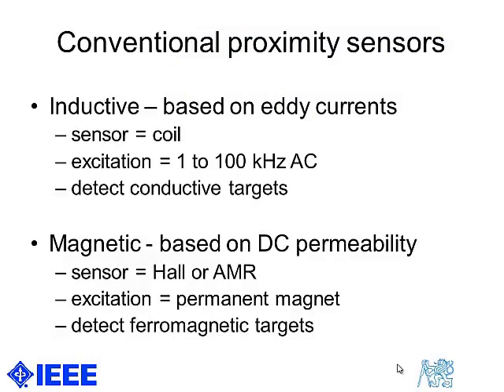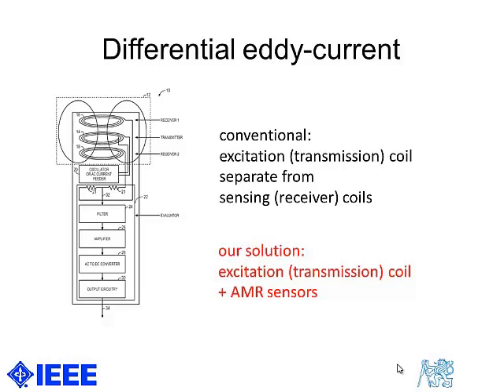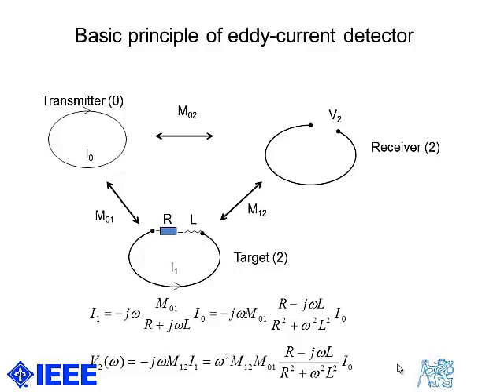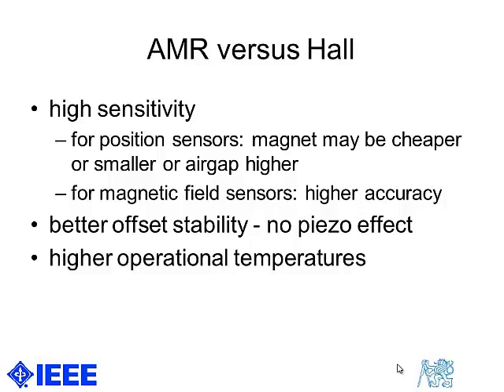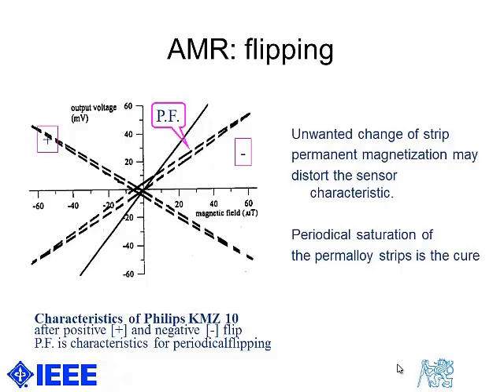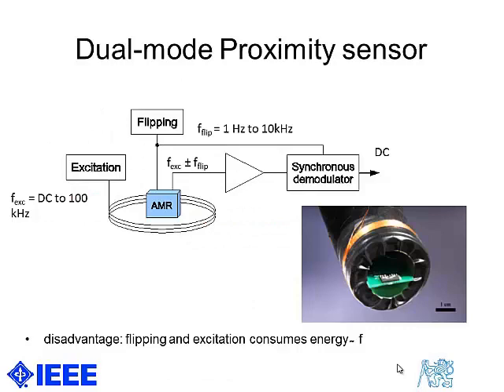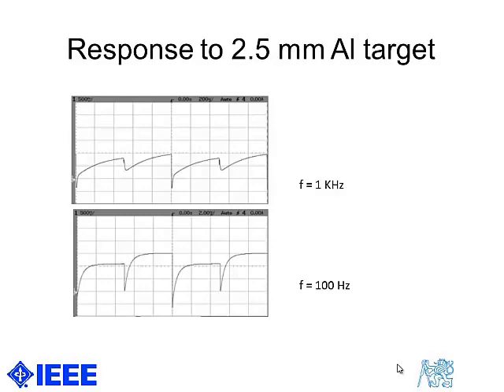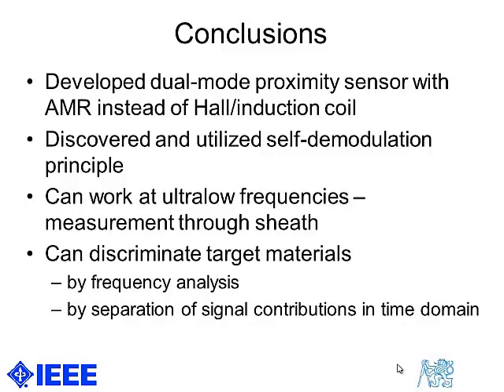AMR Proximity Sensor with Inherent Demodulation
Title: AMR Proximity Sensor with Inherent Demodulation

Author: Pavel Ripka, Jan Vyhnanek, Michal Janosek, Jan Vcelak

Abstract: Eddy-current proximity detectors and distance sensors are based on the change of the quality factor of the coil. Our novel solution separates the transmission coil from the sensor, which is in our case Anisotropic magnetoresistor (AMR). We periodically flip the sensor by short bipolar current pulses, which reverts the magnetization direction of the sensing element and changes the sign of the sensor response. As the excitation field is squarewave of the same frequency, the response is self-demodulated. The output signal is therefore DC voltage without any external demodulator. We believe that this the first proof of this concept. We can use the same sensor to separately measure magnetic response and eddy-current response in order to compensate for the target temperature-dependent permeability. Sensor of this type can be used at very low excitation frequency (1 to 7 Hz) to detect the position of ferromagnetic or massive conducting object covered by metal sheath.